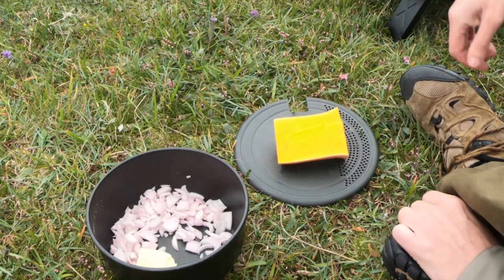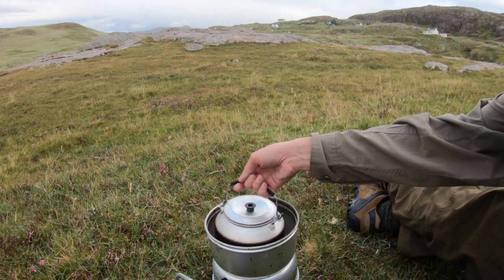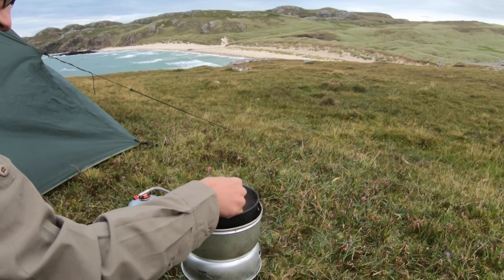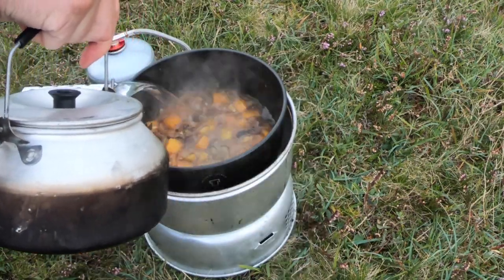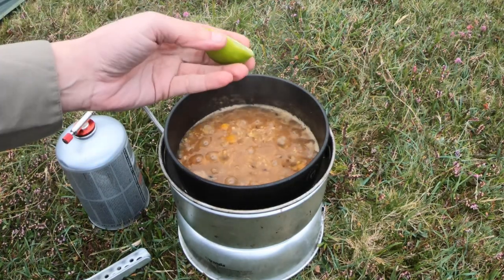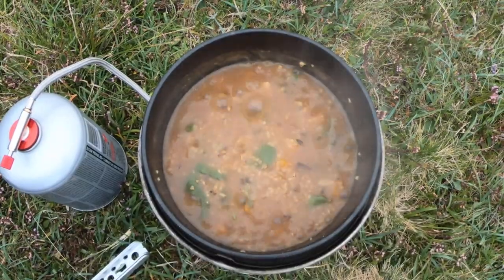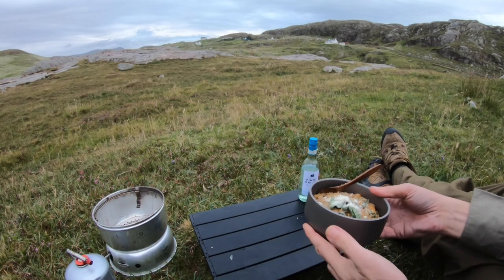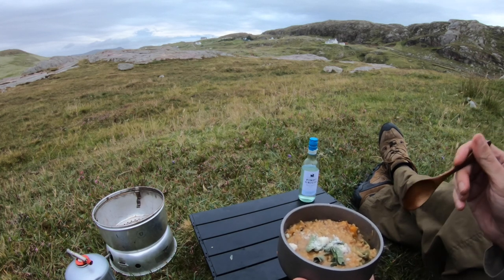Pinhead Oat Risotto with Butternut Squash & Sage - Trangia Stove Recipe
A lovely recipe for Butternut Squash & Sage Risotto using pinhead oats instead of rice.  Cooked outdoors on a clifftop in Scotland with a Trangia camping stove.

Camp Cooking Kit :

Trangia 25 Camping Stove
Trangia Multi-Disc
Go System Trangia Gas Conversion
Opinel Knife

Filmed with a Go-Pro Hero 7 Black